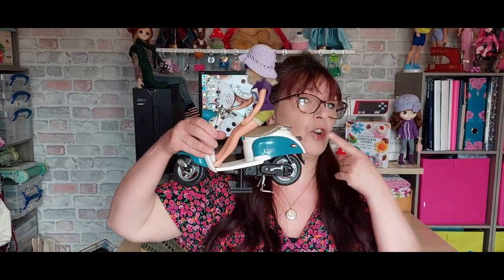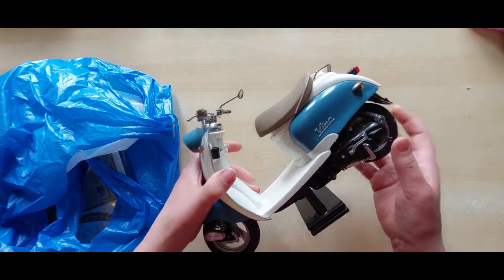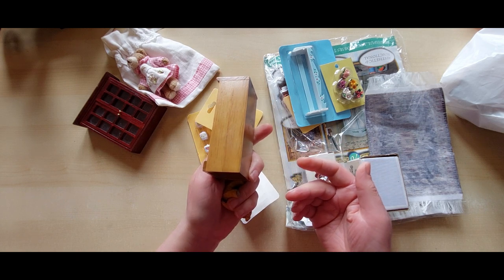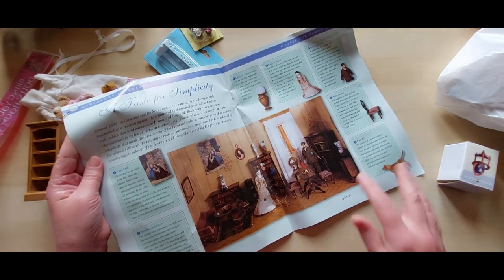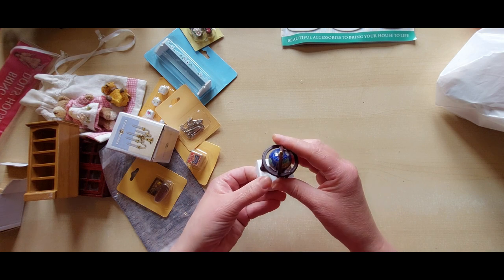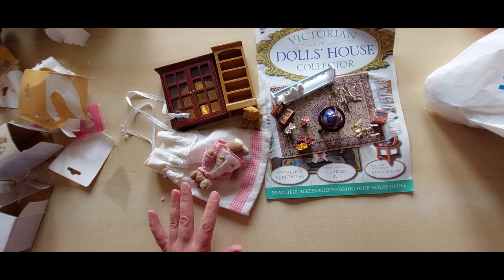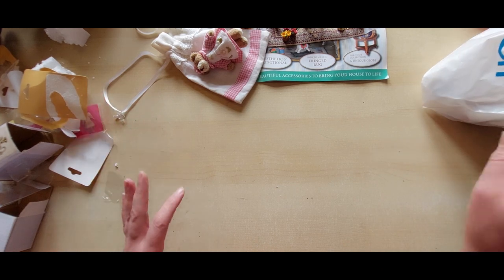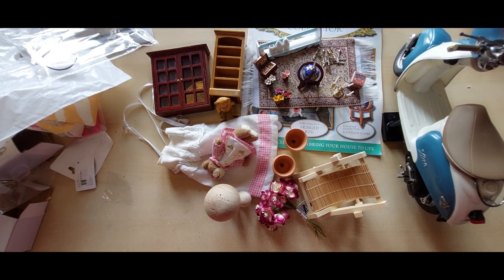Bargain Dolls House and Toy Finds from Elsecar Toy Fair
I managed to find some great doll and dolls house items at the Elsecar Toy fair near us.  Also a cute scooter for my Sindy doll, so lets have a look at what bargians i managed to get😊